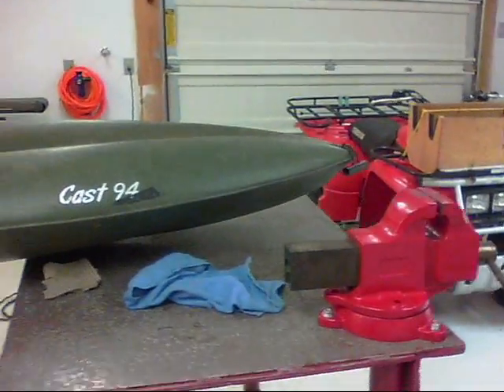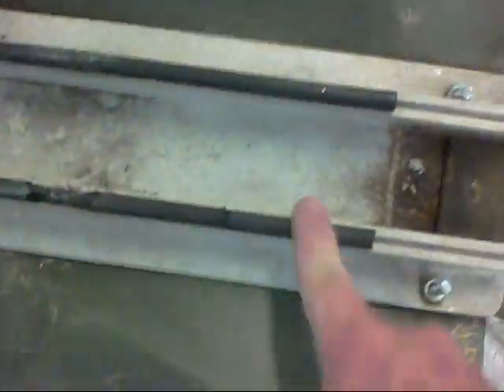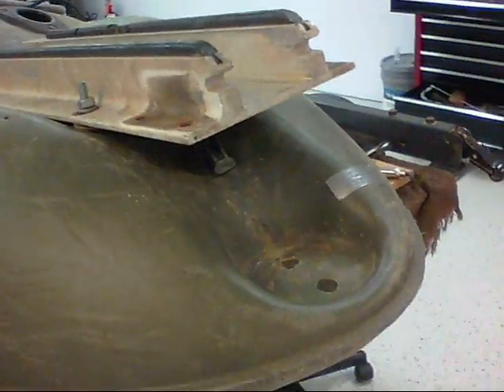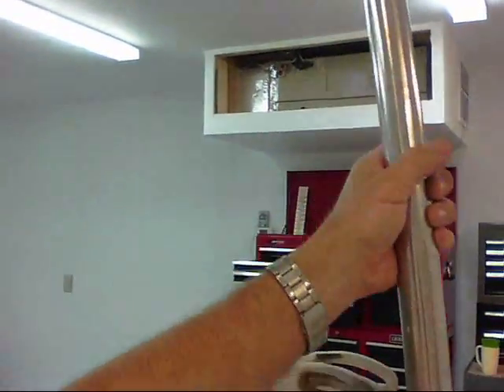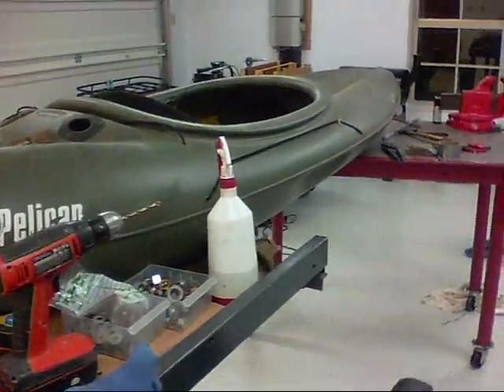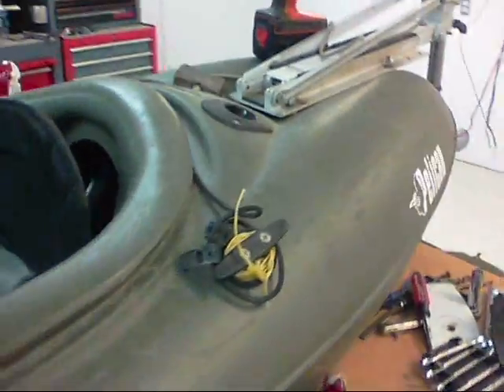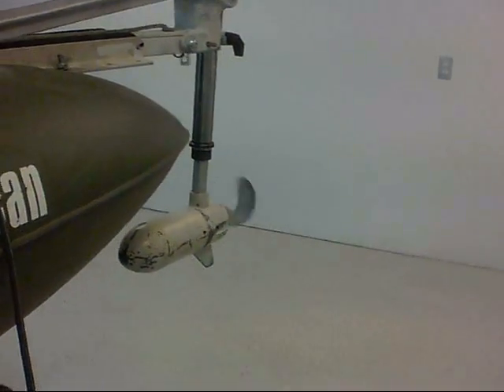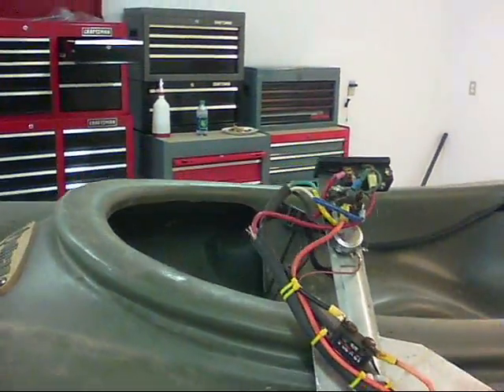How To Build an Electric Motorized Kayak Part I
This is a video of my latest project. This is a kayak that I installed and electric modified trolling motor on the stearn of the boat. I hope this video gives you some ideas on how to modify your kayak.